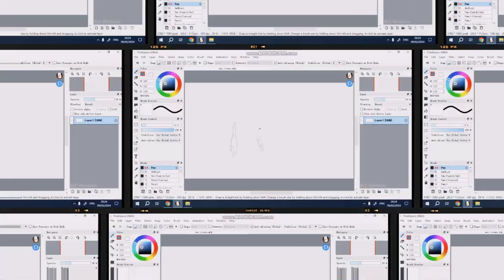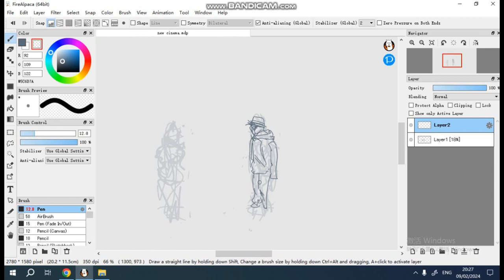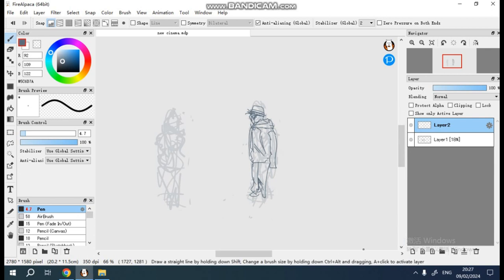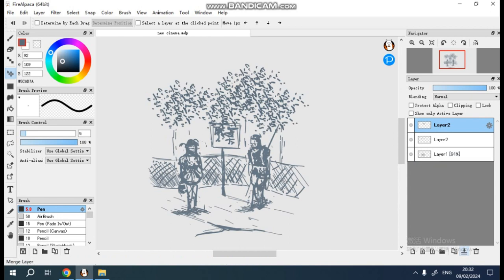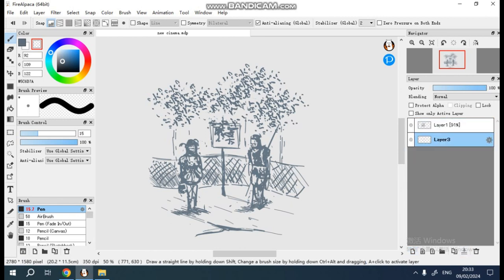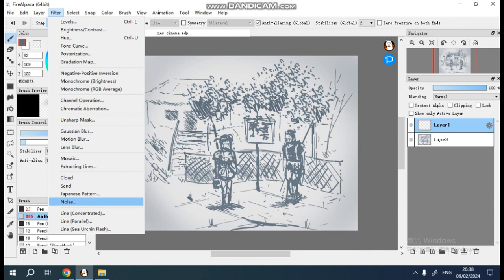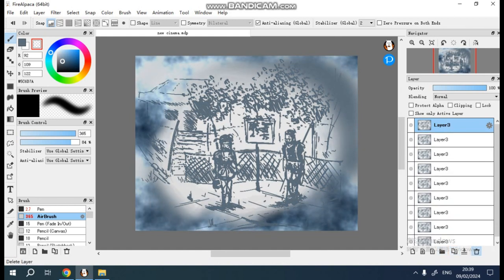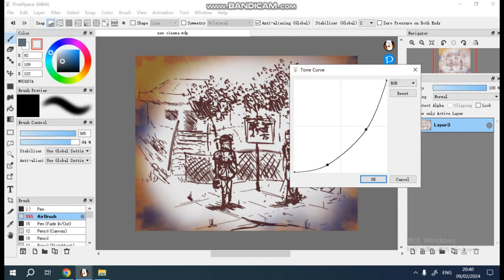FREE HAND DIGITAL SKETCHING